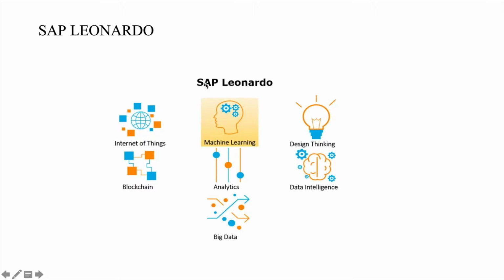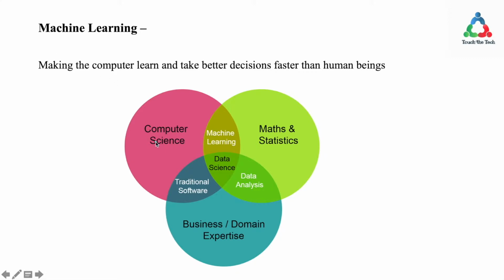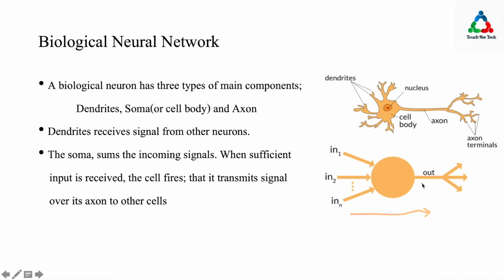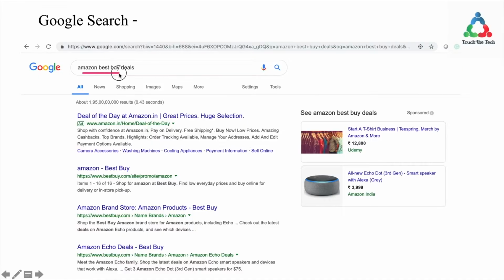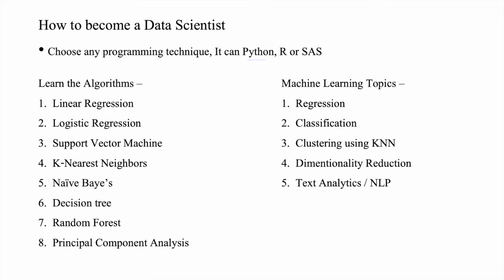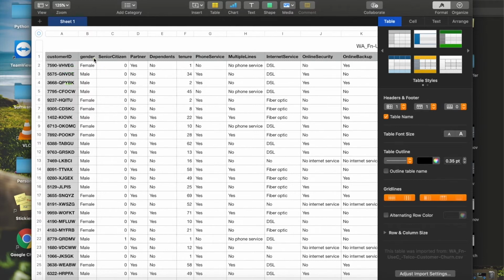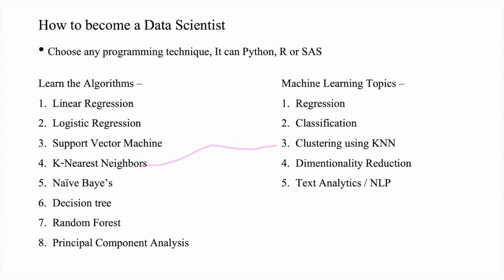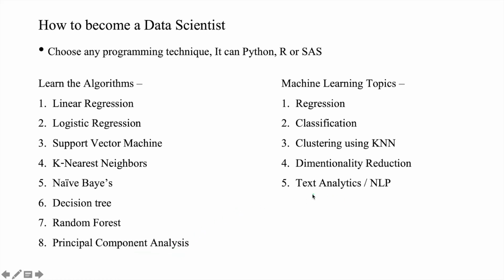SAP LEONARDO in 20 Mins | Machine Learning in SAP Leonardo | What Is Data Science? - Touch the Tech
What is SAP Leonardo - Machine Learning?
What is Data Science? / How to learn Data Science?
What is Data Science in Artificial Intelligence?
What is Neural Network?

These are the few common question that comes into mind for all.
Spend your 20Minutes to understand the answer for all the above questions.

I will be posting more about Data Science, Machine learning algorithms, Neural Networks and Deep Learning.